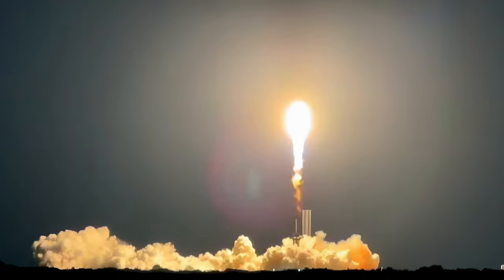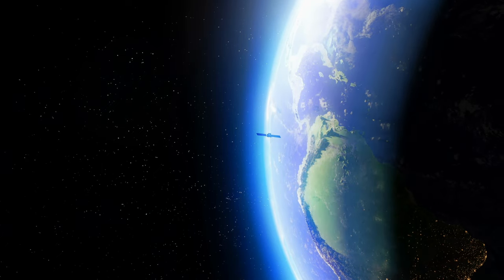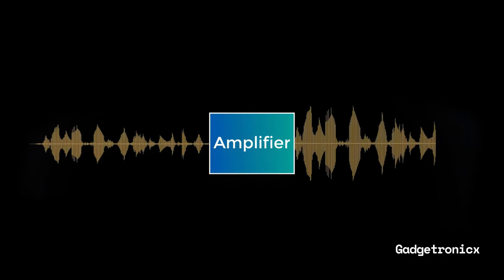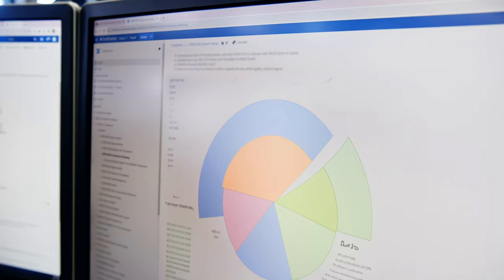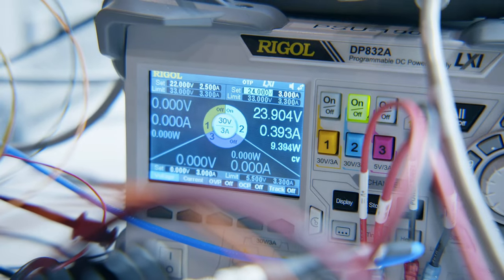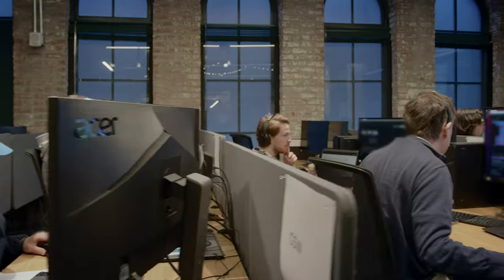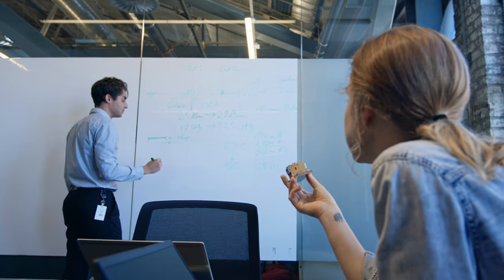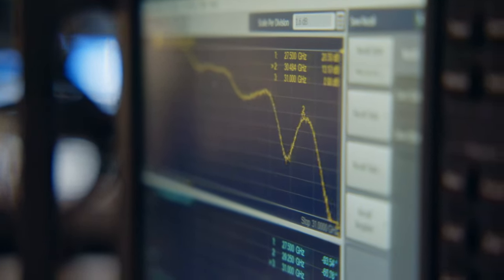How we deliver internet at the speed of light | Astranis RF Team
To most, RF is magic. In our new video, meet the magicians at Astranis who control it.